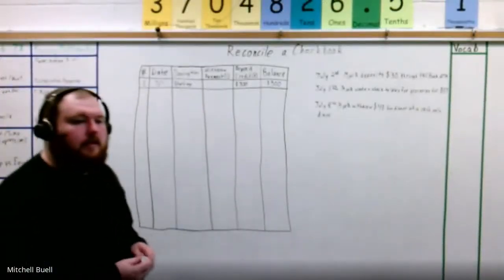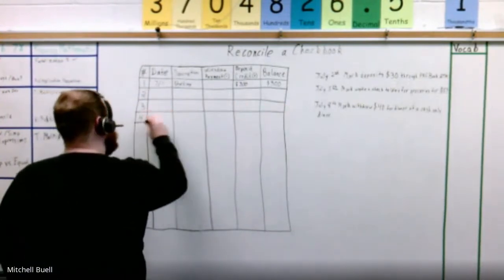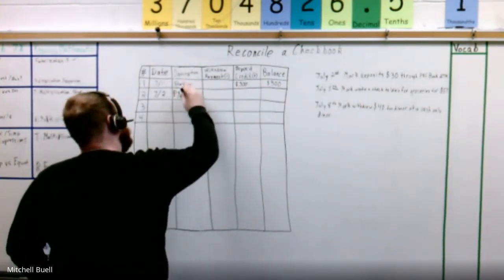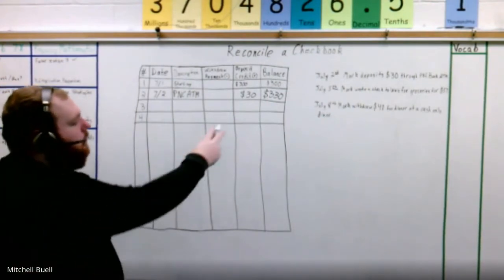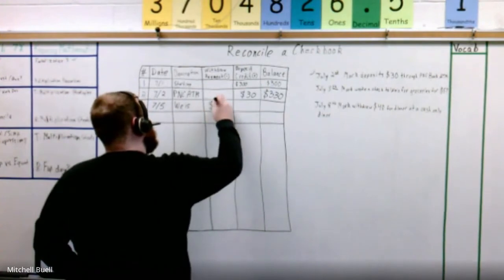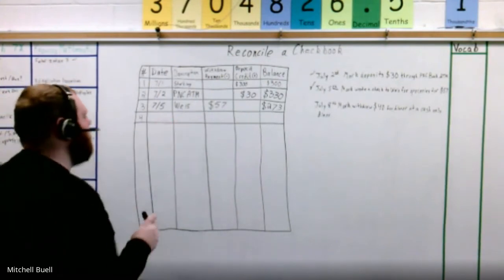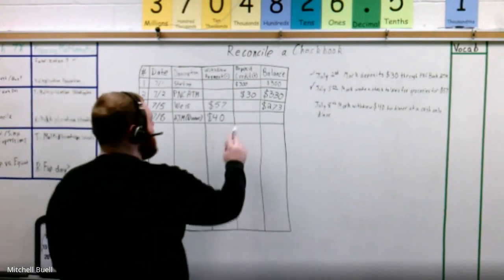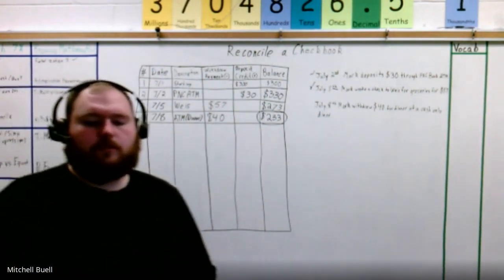Math 7X: Reconcile a Checkbook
This video will show you the steps to reconcile a checkbook.